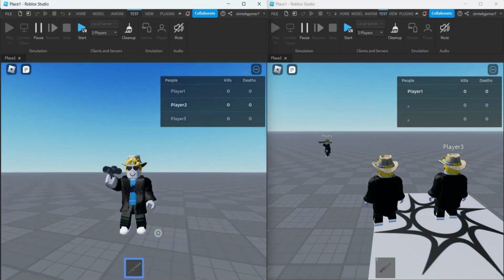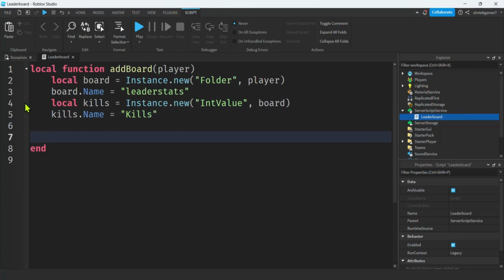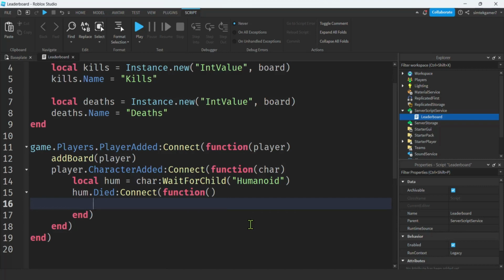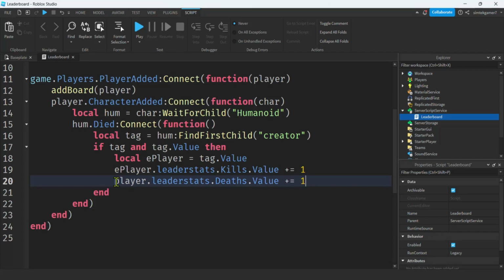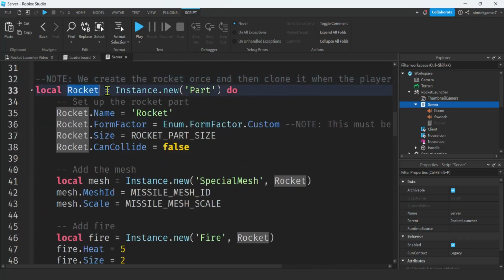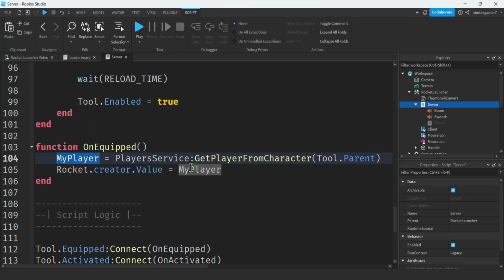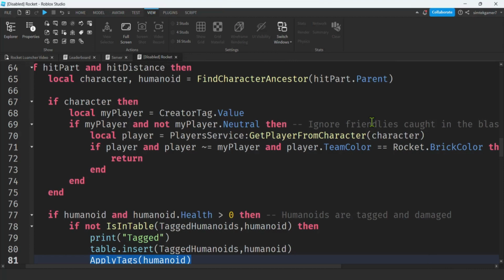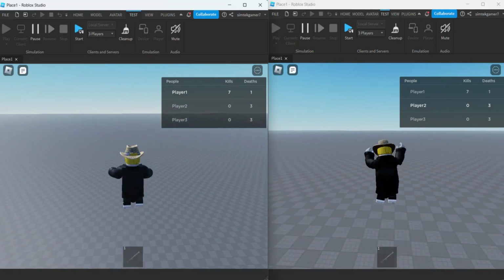Rocket Launcher: Kills Deaths Leaderboard | Roblox Studio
In this Roblox Studio tutorial we make a kills deaths leaderboard for the Roblox Launcher.